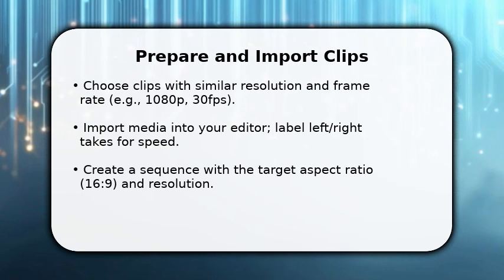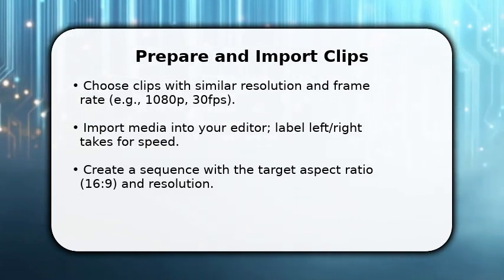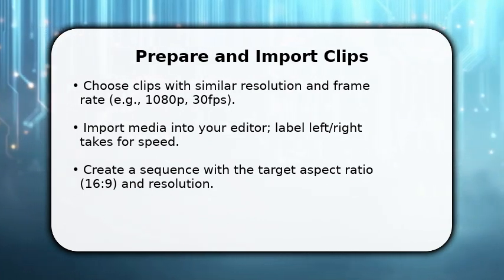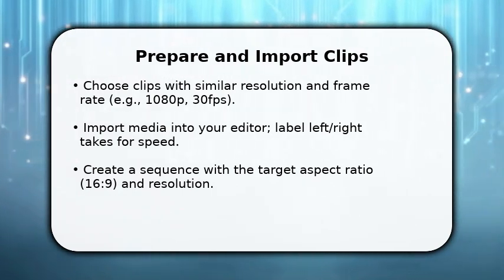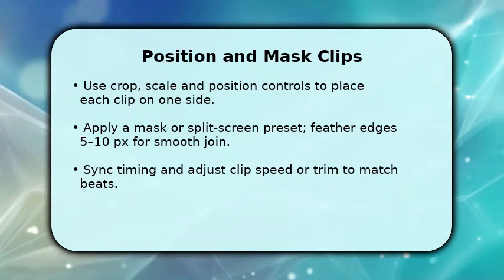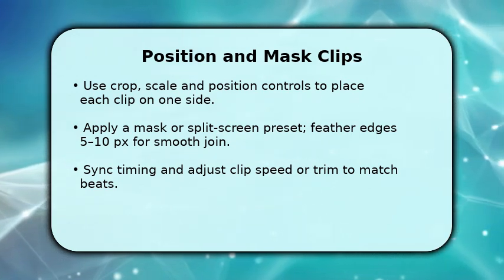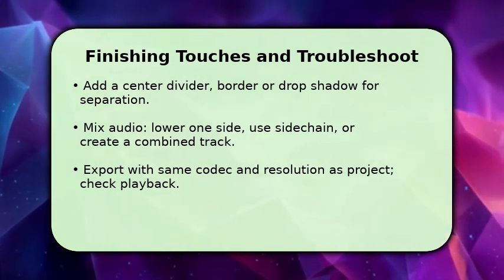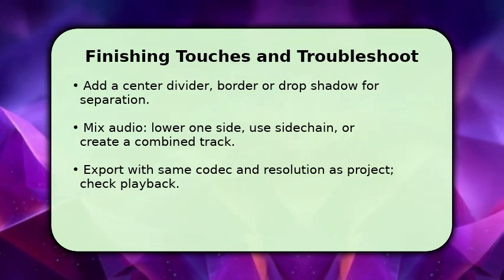How to Do Split Screen on Youtube Videos - Step by Step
Learn the ins and outs of split screen techniques on YouTube videos. This comprehensive guide takes you through each step, ensuring your content is engaging by showing multiple angles or streams simultaneously for a dynamic viewing experience.

split screen tutorial, YouTube video technique, video editing tips, multitask in media, dual display videos,